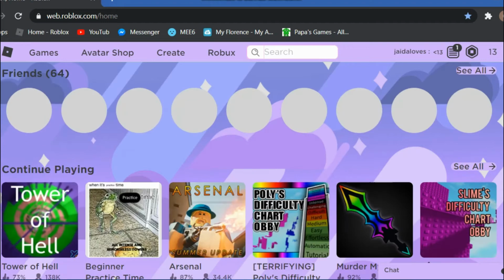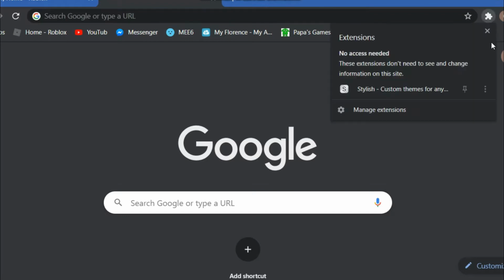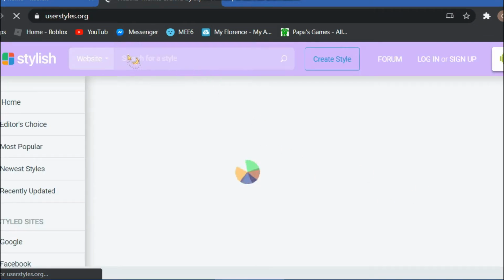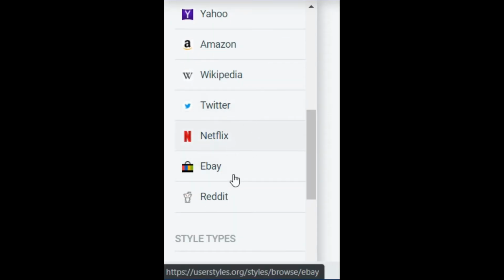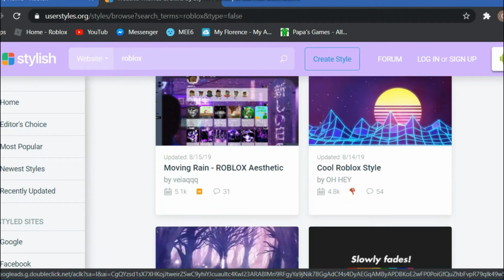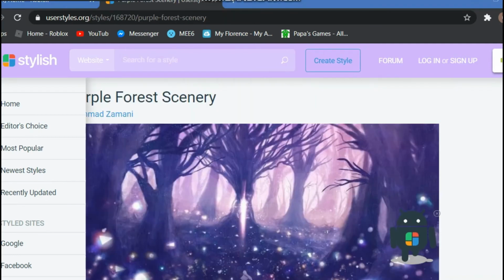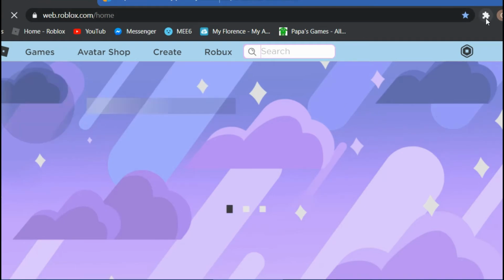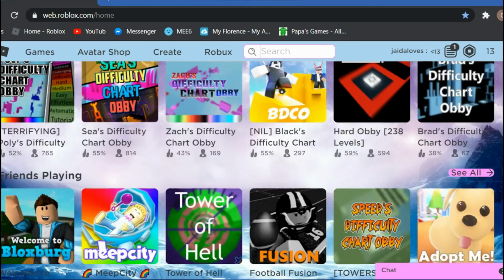How to change your Roblox background!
Link to stylish in the chrome store if you cant find it
I don't know if it works on macbooks, and it doesn't work on mobile, so if you have one of those sorry this probably won't work for you.